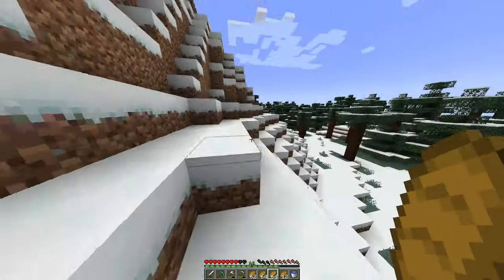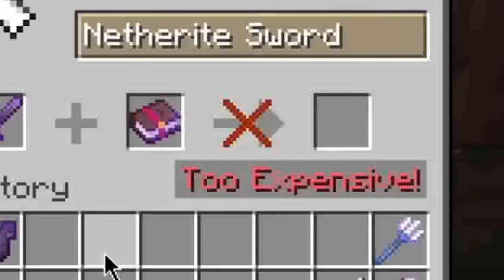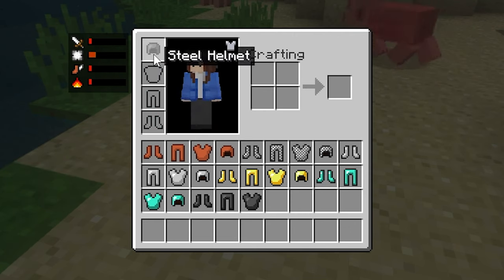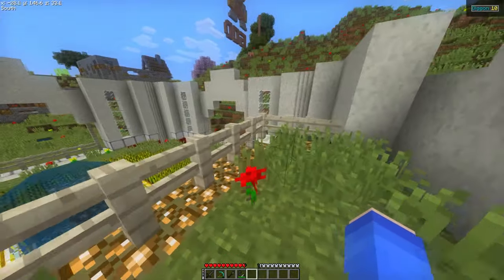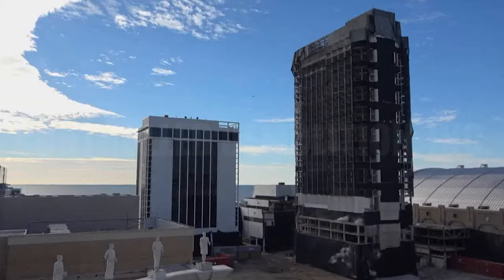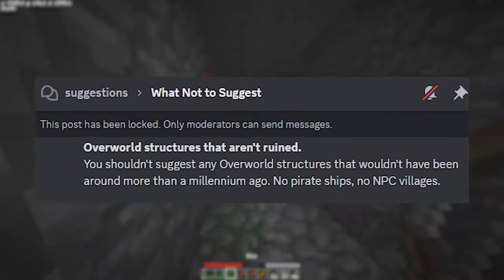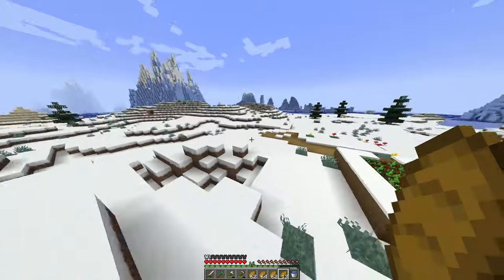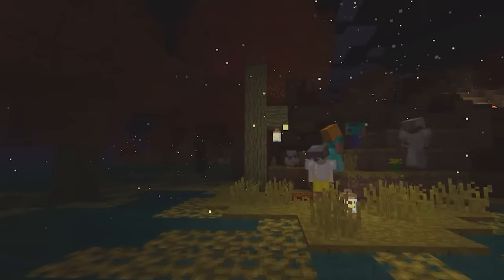The "Better Than Adventure" Mod Fixed Minecraft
I've been wanting to make a video about some of my criticisms of modern minecraft for a while now and have finally found the perfect excuse to do that. Better Than Adventure is really cool! and I hope this video shows you why I think it's preferable to modern vanilla.

cool music i used here
• Pokemon Snap - Gallery
• Streetpass Ultimate Angler - Today's Results
• Nintendo Wii U - Mii Maker - Editing Mii
• Animal Crossing - 9 PM
• Streetpass TraderMarket Crashers - Trading Closed